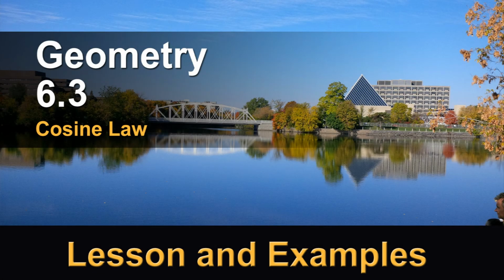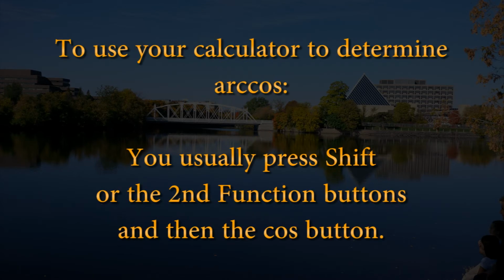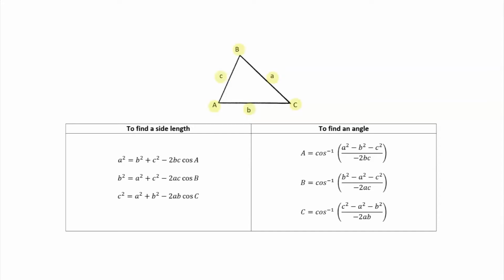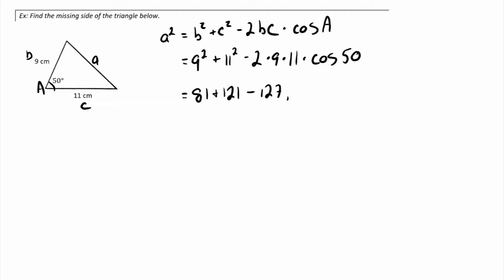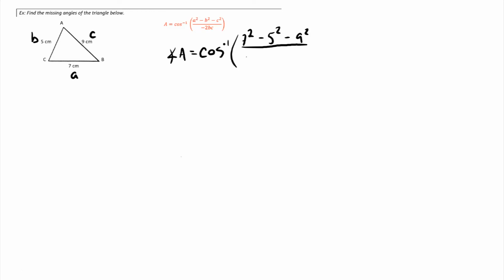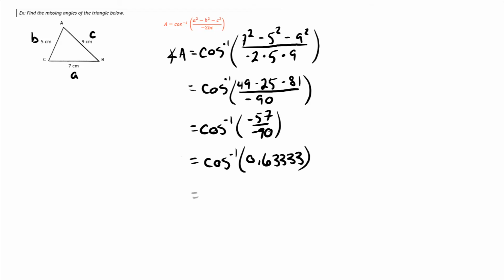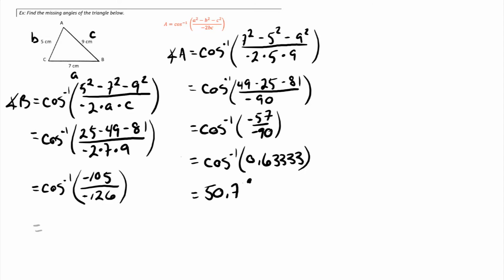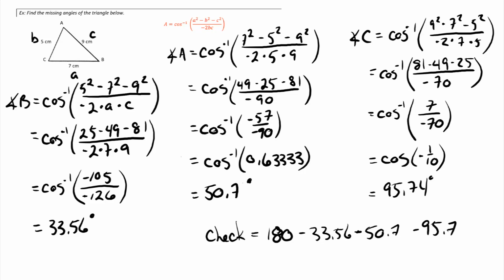Geometry 6.3 Cosine Law